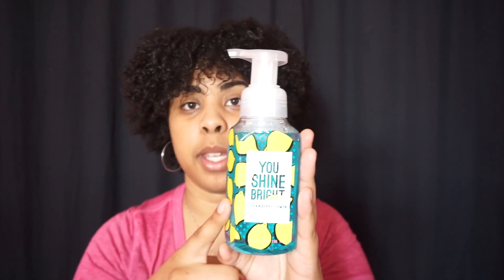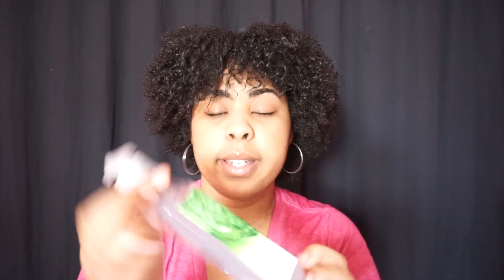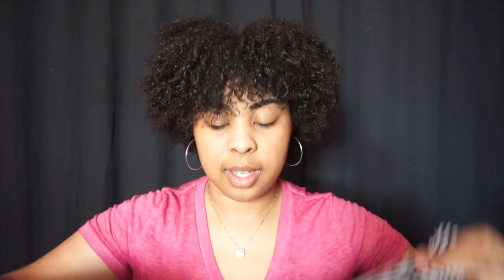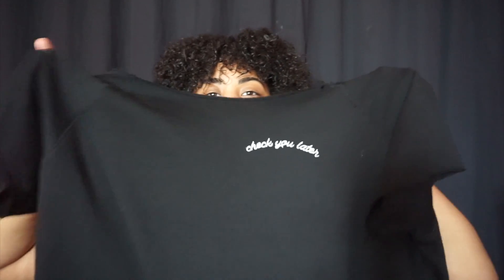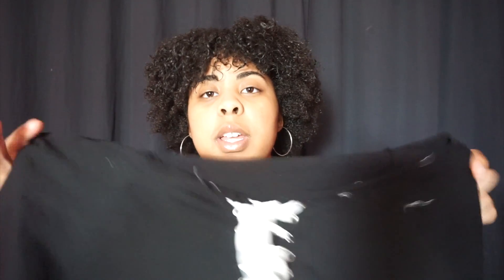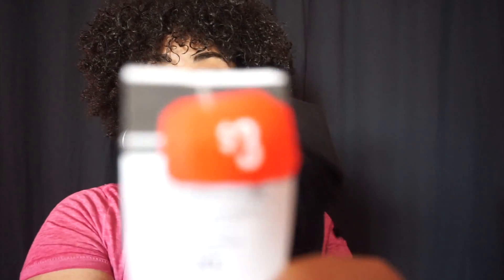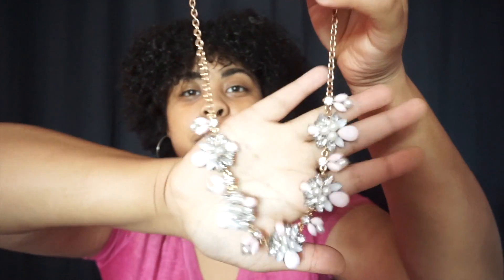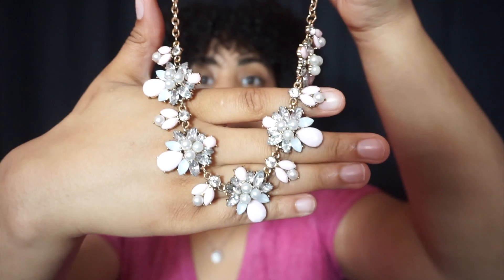MINI SHOPPING HAUL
What's up K-BLOCK! This is a little shopping haul. I got a few things that I thought I would share with you guys! Love you. Summer is lit.  The lit content continues.

Age: 20